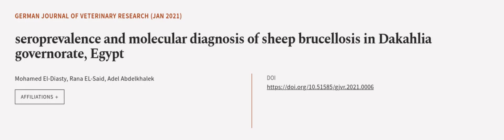seroprevalence and molecular diagnosis of sheep brucellosis in Dakahlia governorate, ... | RTCL.TV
### Keywords ###

### Article Attribution ###
Title: seroprevalence and molecular diagnosis of sheep brucellosis in Dakahlia governorate, Egypt
Authors: Mohamed El-Diasty, Rana EL-Said ,and Adel Abdelkhalek
Publisher: German Multidisciplinary Publishing Center
DOI: 10.51585/gjvr.2021.0006

### Video Timestamps ###
0:00:00 - Summary
0:00:56 - Title
0:01:02 - Outro
0:01:06 - End